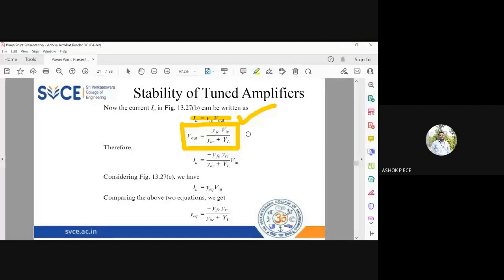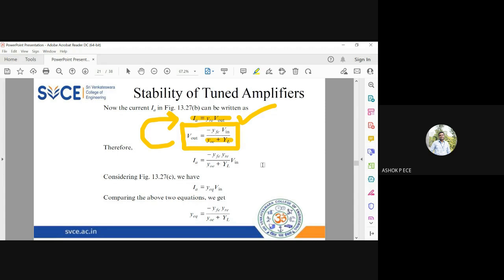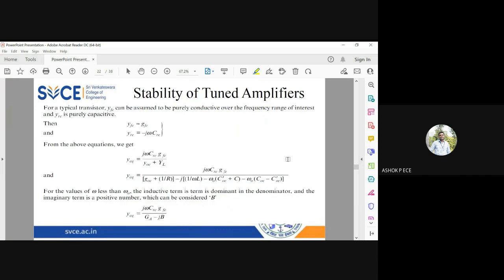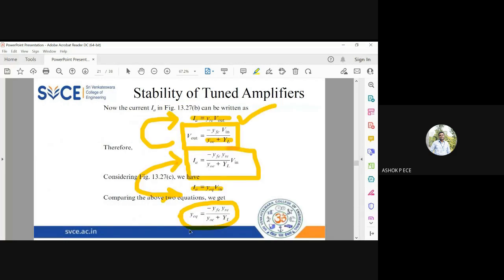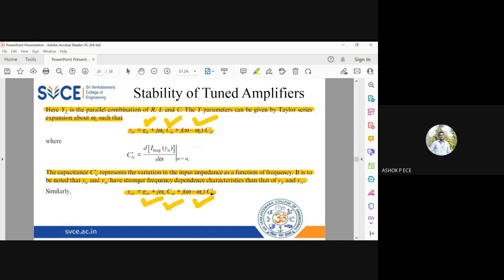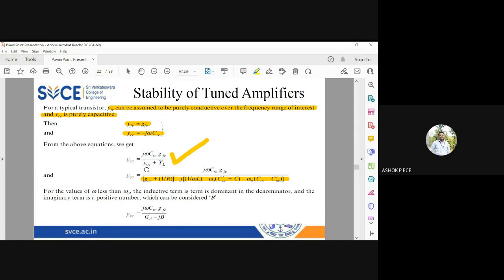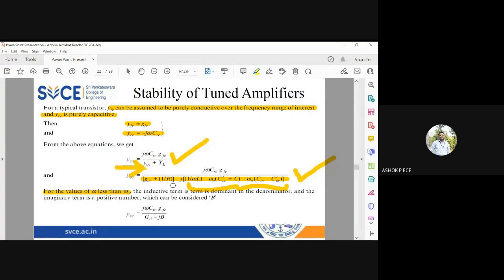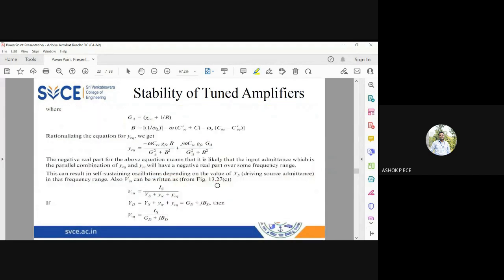ElexCkts | Lecture-369 | Stability of Tuned Amplifiers Part-4